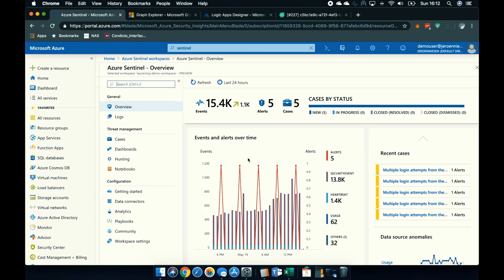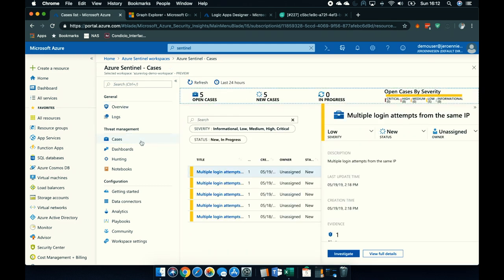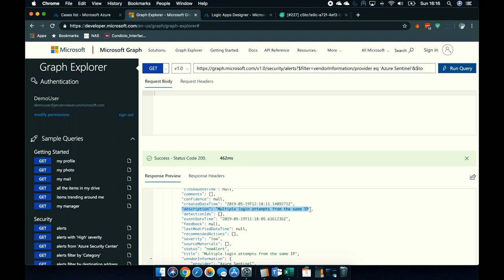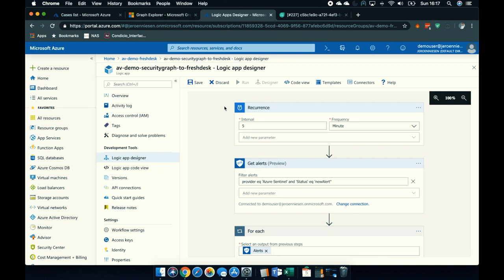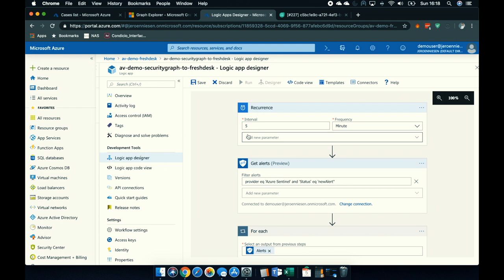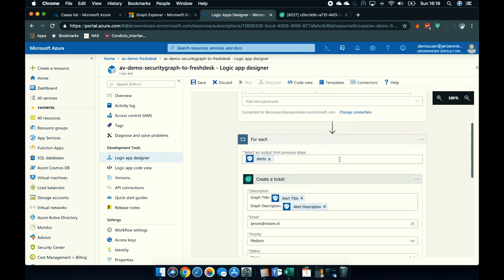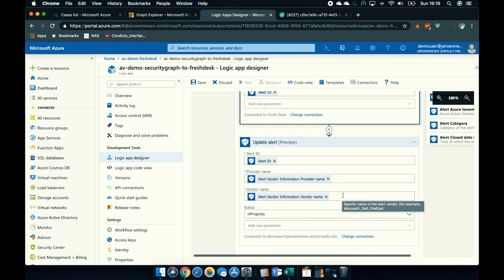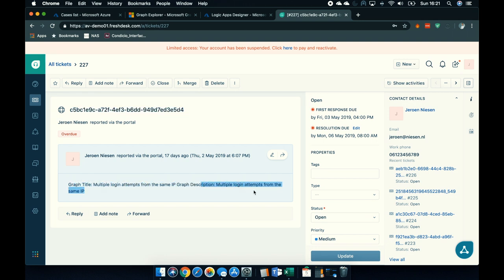Connect Azure Sentinel to a ticketing system using the Microsoft Graph Security API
In this AzureVlog I explain how you can connect Azure Sentinel with a ticketing system using the Microsoft Graph Security API